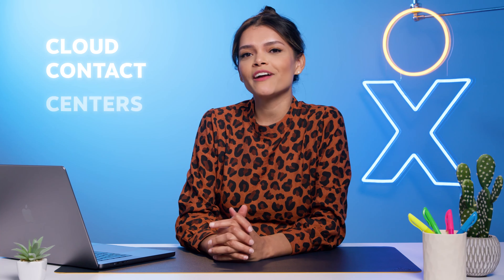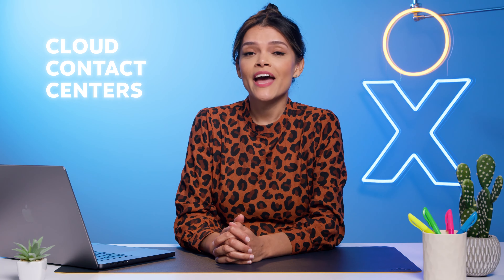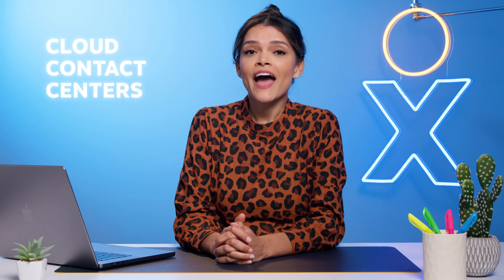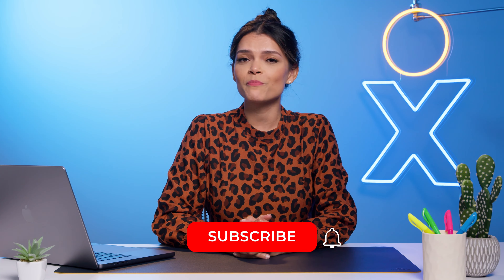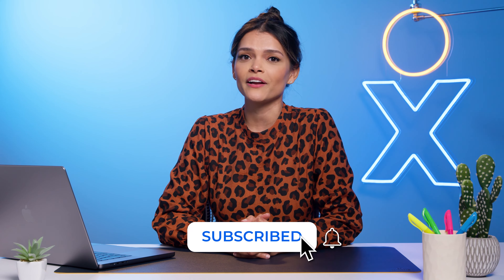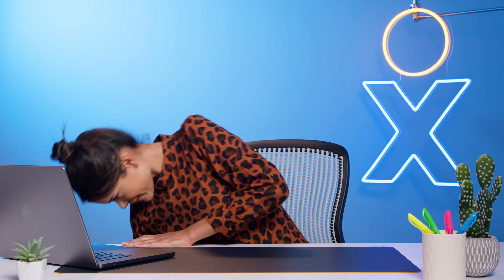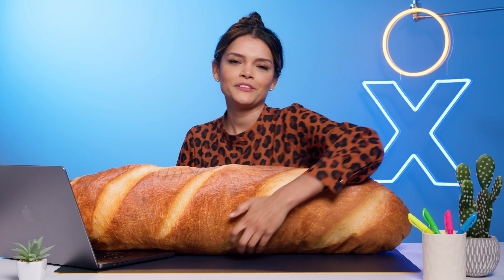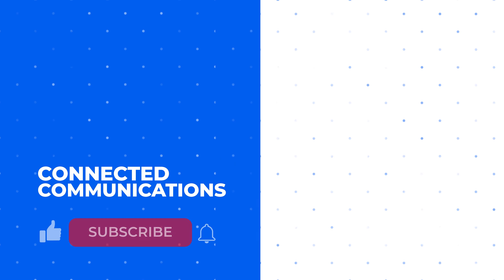How Cloud Contact Center Software Works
The ultimate AI-powered contact center is here. See it in action!

Jessica goes full force into all things contact center software, and angels taking calls in the sky.

Nice job, Jessica.

It would be nice if your team wasn’t strapped to an on-premise PBX system, right? You may even be able to give them a day out of the office — no, not a day off — a day working from home using cloud contact center software.

In-office or remote, a cloud contact center allows your customers to contact the business in more ways than one — typically using phone calls, texts, web chat, and social media.

You pick which channels work for your business and your agents, but you have so many more options than you used to.

And if you’re playing your cards right, you’ll choose a cloud contact center system provider that bundles all those disparate messages into one central screen. You’re a nice boss — you don’t want your team clicking around to all different sites and sources to handle incoming and outgoing customer support, right?

How do you change from PBX to a cloud contact center? Here’s how one of our Partners helps businesses in Texas make the transition: